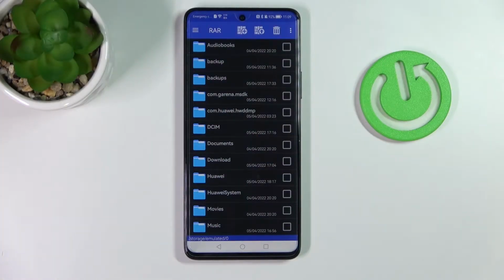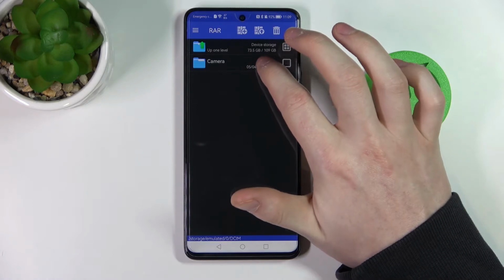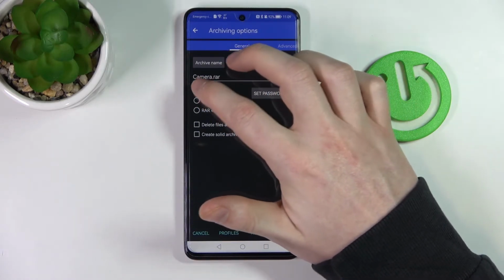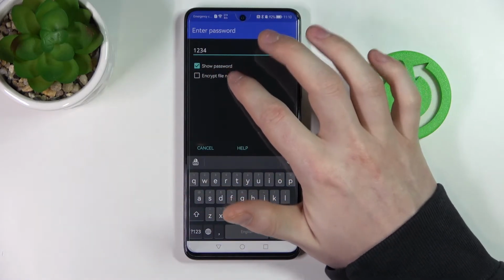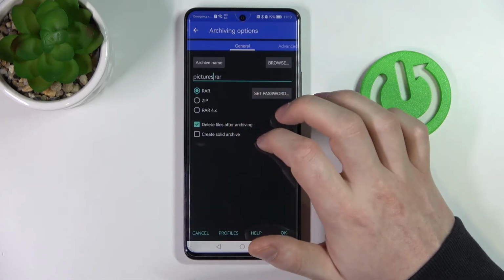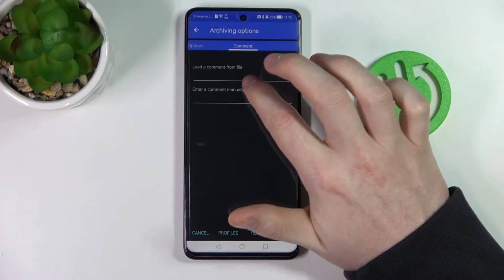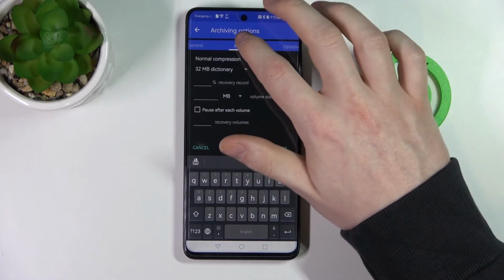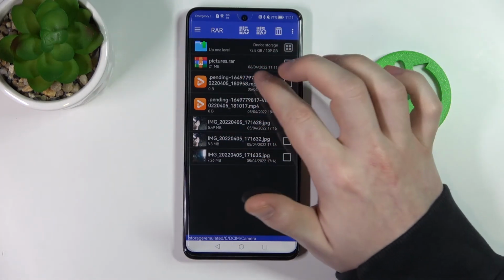Huawei Nova 9 SE - How To Pack Files In To RAR & Zip | RAR App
Find out more info about HUAWEI NOVA 9 SE:
If you want to move files on Huawei Nova 9 Se with ease, compressing them in rar or zip archives might speed this process by alot. Watch this tutorial video and learn how to compress files to Rar and Zip Archives while using Rar app which is free on Google Play store. You can find more videos about Huawei Nova 9 Se on our HardReset.Info youtube channel. Cheers!

How to Create Rar files on Huawei Nova 9 Se ?
How to Make Zip Files on Huawei Nova 9 Se ?
How to Pack files on Huawei Nova 9 Se ?
How to make archives on Huawei Nova 9 Se ?
How to compress files into archives on Huawei Nova 9 Se ?